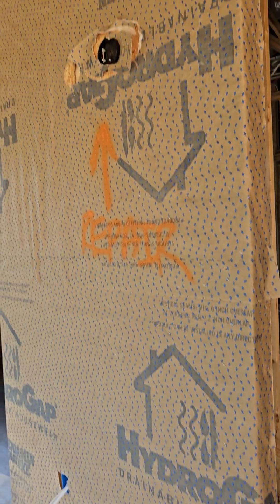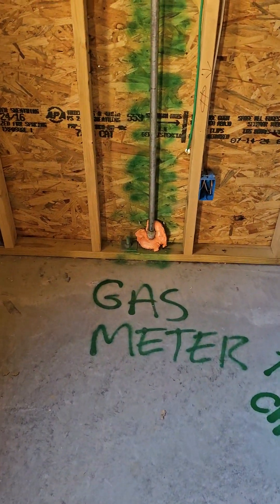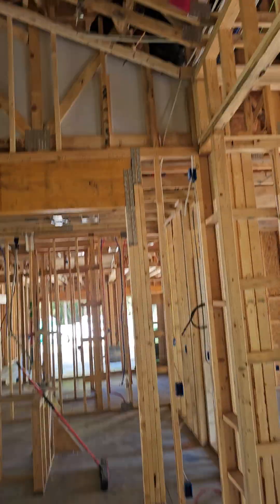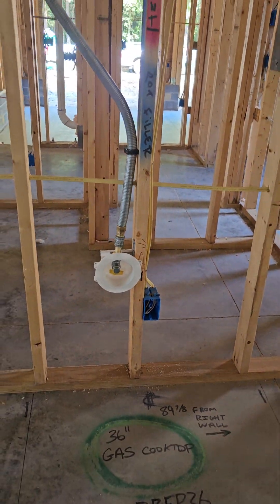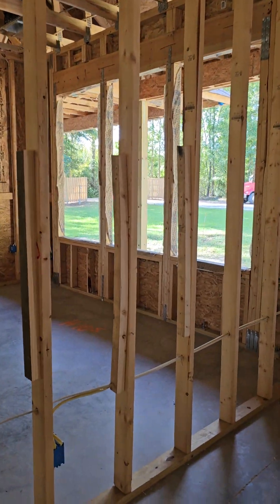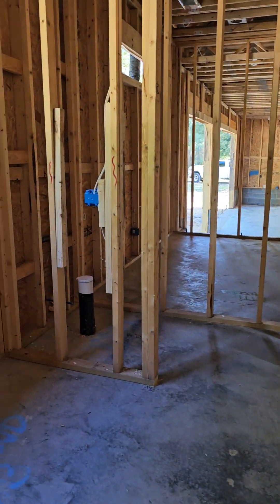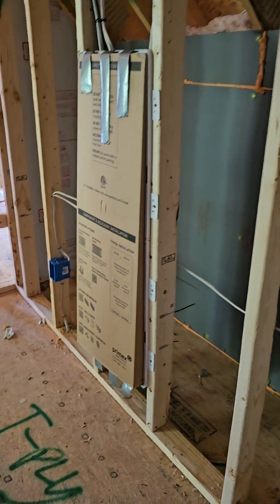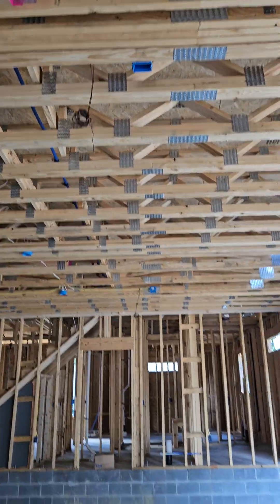Construction pre drywall